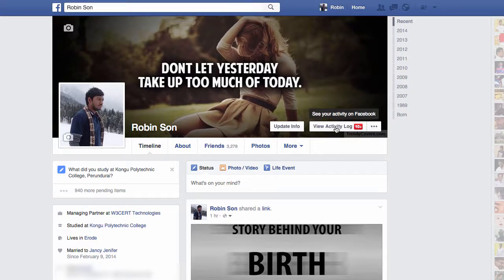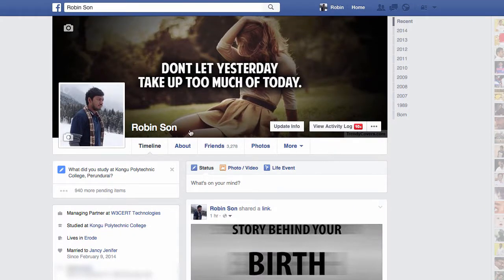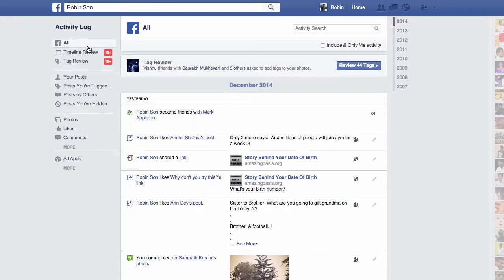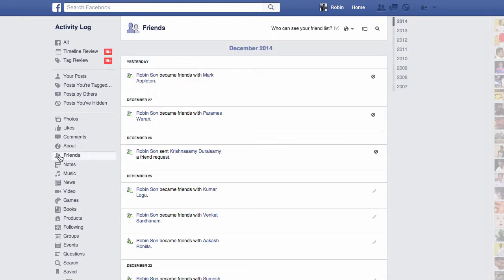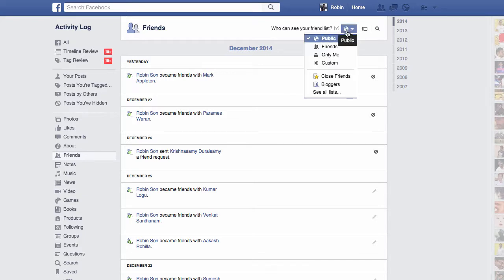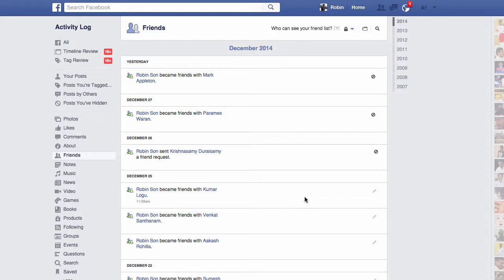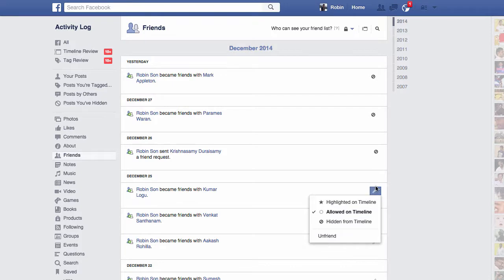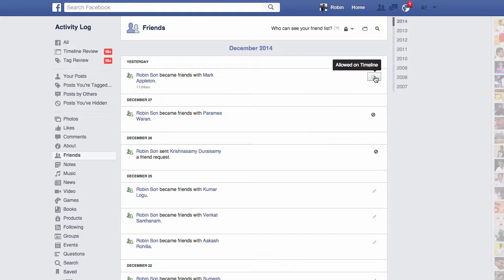How to Hide Facebook Friends List from Everyone?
Here is a simple facebook tutorial to show how to hide facebook friends list from everyone (public), your friends and others. Also take control of new friends added being shown in your friends newsfeed.